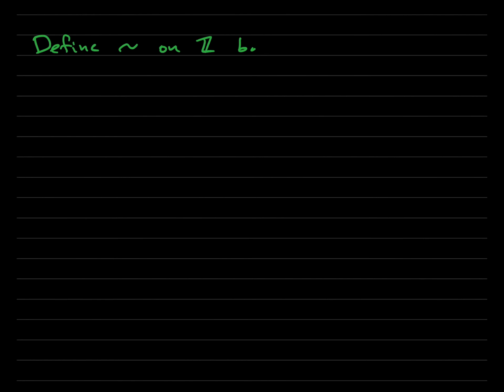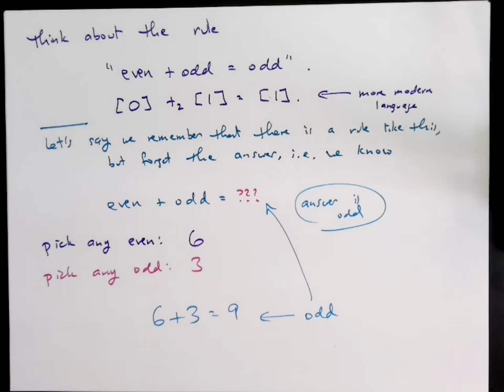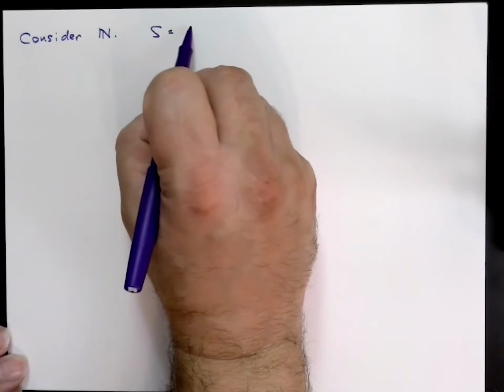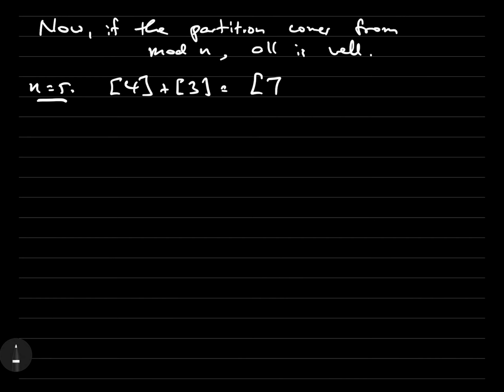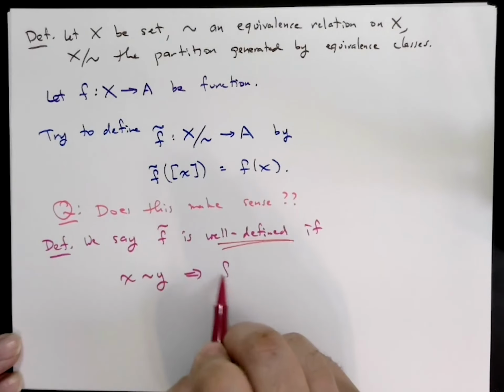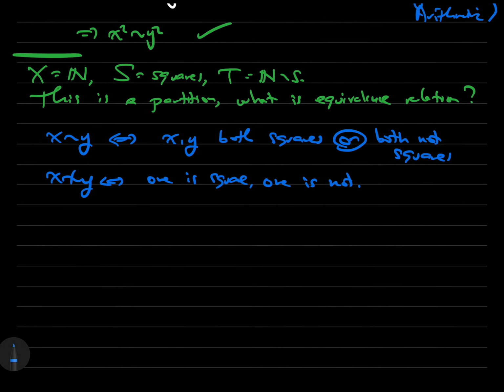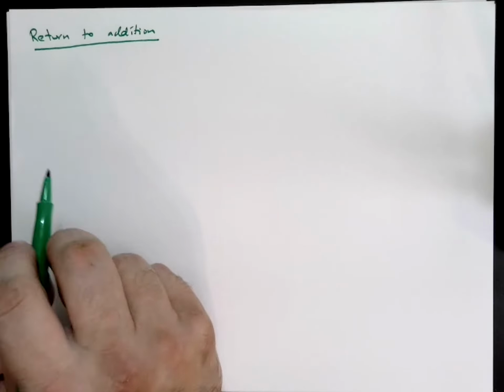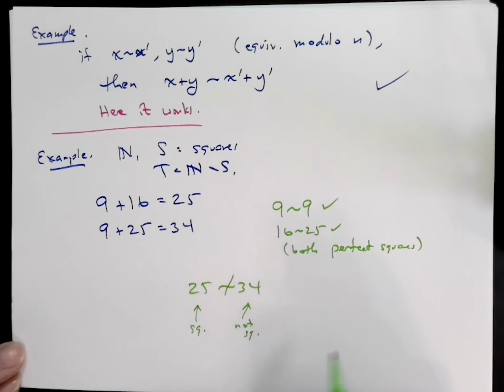Lecture 24: Well-defined, Part 2